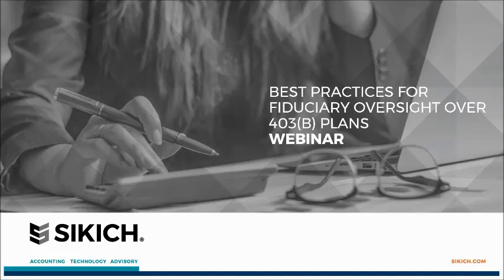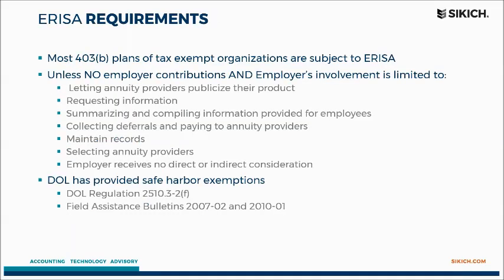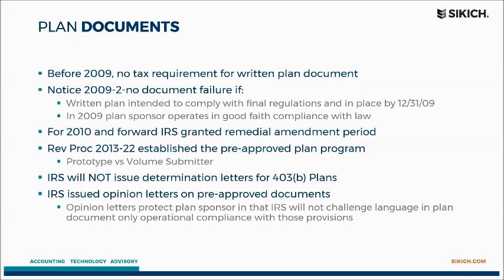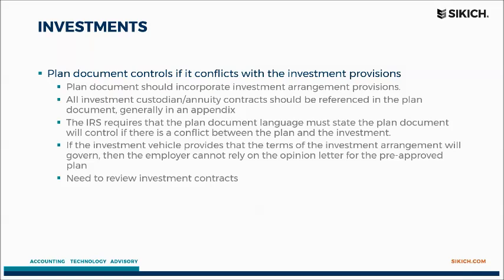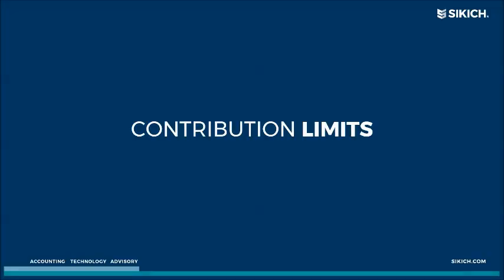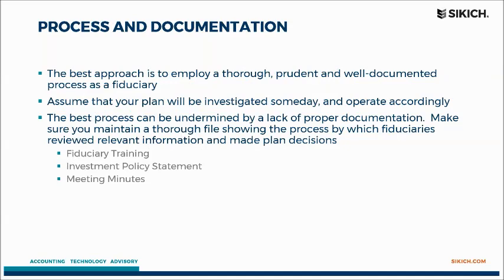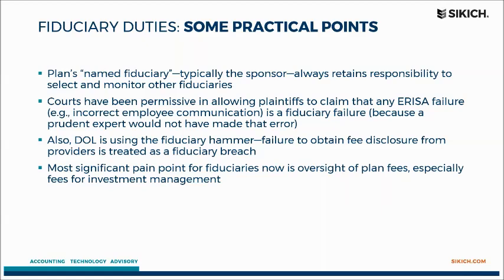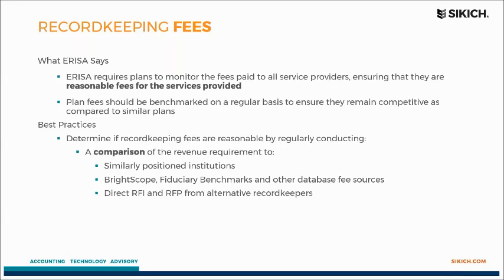Best Practices for Fiduciary Oversight Over 403(B) Plans - Higher Education | Sikich LLP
Richard Lynch, Sikich's Partner-in-Charge of not-for-profit and higher education practice goes over the best practices for fiduciary oversight over 403(b) plans.